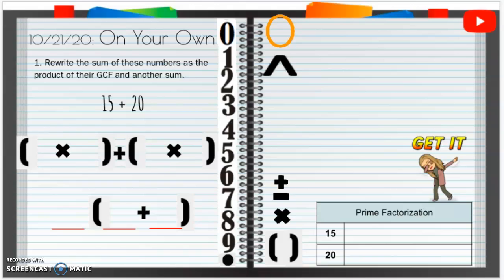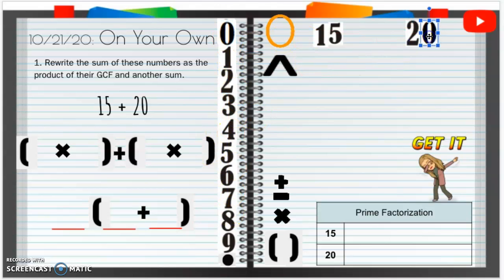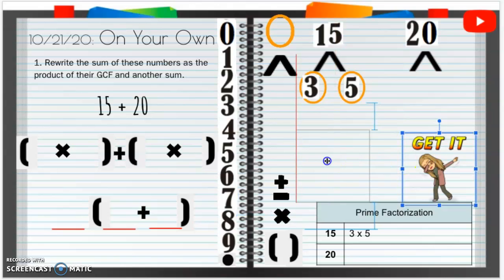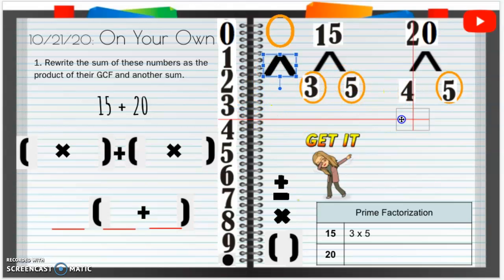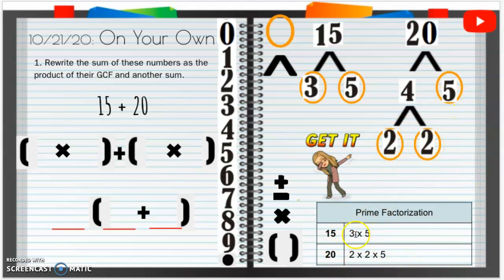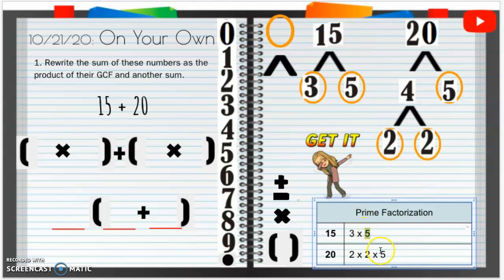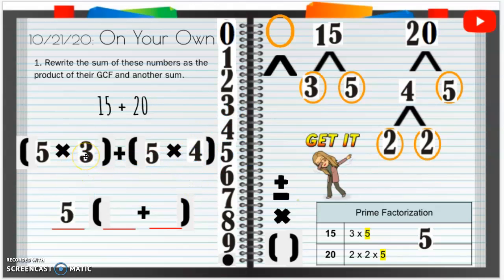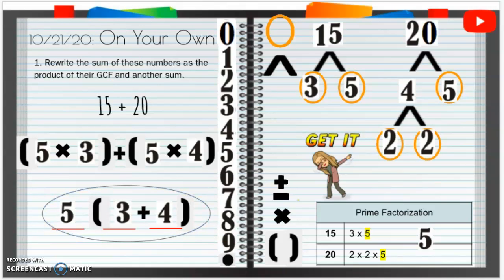10/21/20 On Your Own - Schnaterbeck